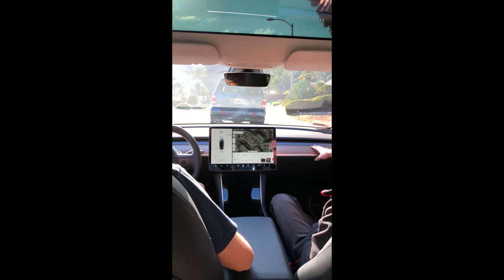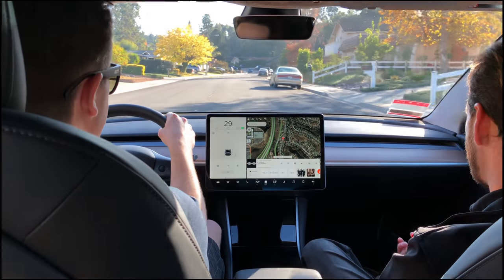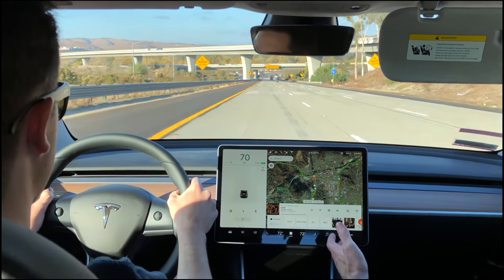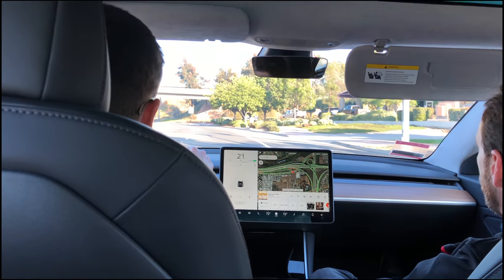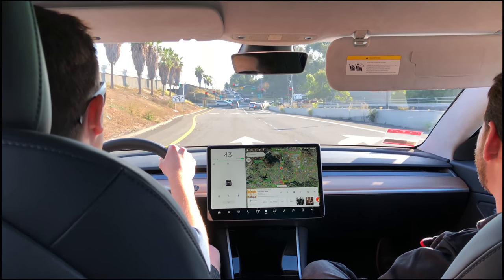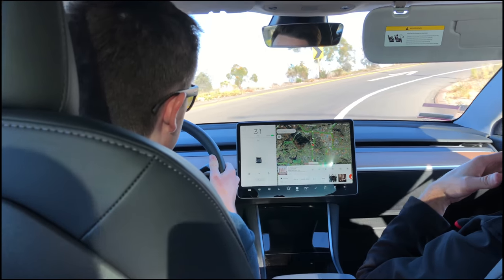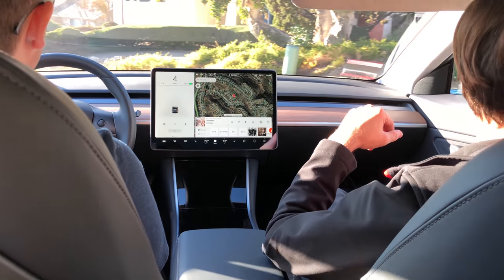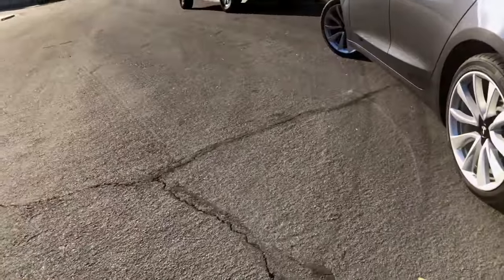First Drive in the Tesla Model 3 in 4K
Note: After about 1 minute in video will switch to horizontal.

Enjoy my exclusive first drive with the Tesla Model 3 with commentary from a Tesla employee.

Shot on iPhone X in 4K@60fps.